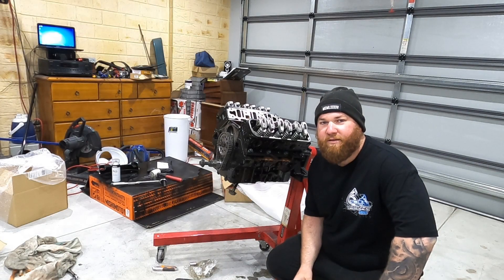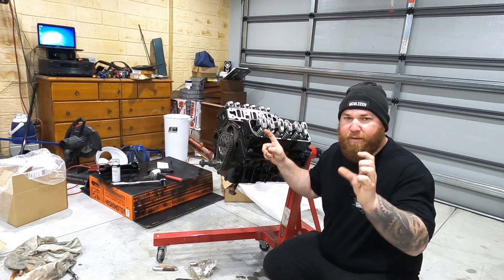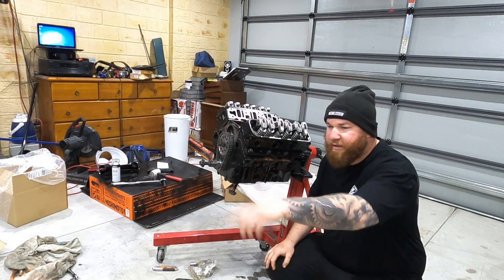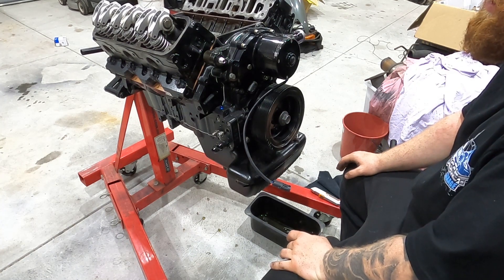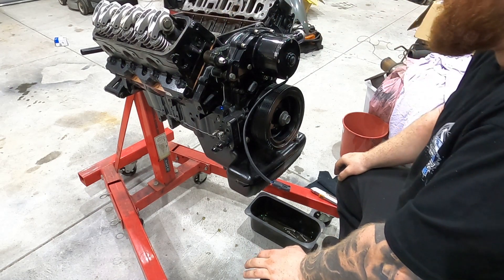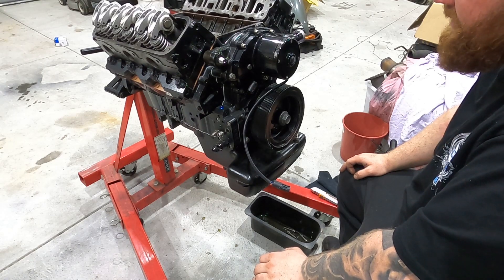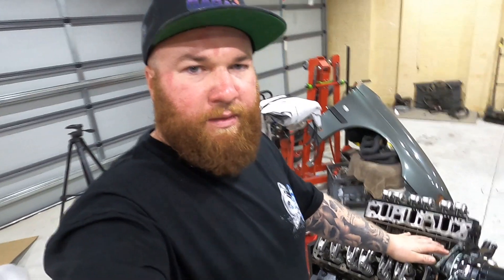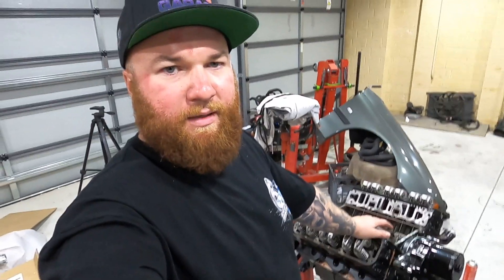V6 TURBO ECOTEC COMMODORE Ecojet Build - Bolting On Stuff & Setting Up The Valve Train Correctly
Hey Guys,
In this video we bolt the timing cover on then proceed to install and set up the valve train correctly after using a pushrod length checker to order the right length pushies!